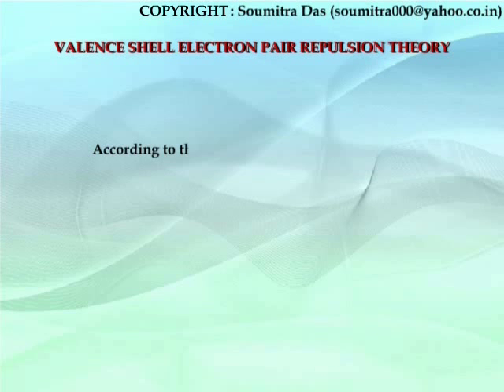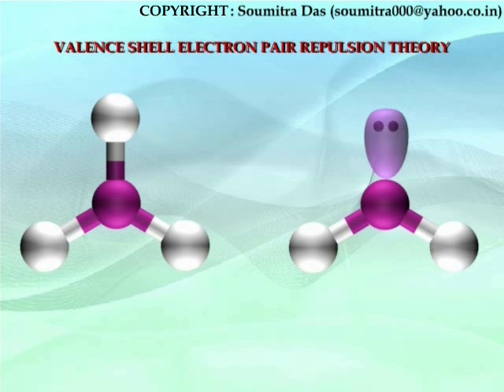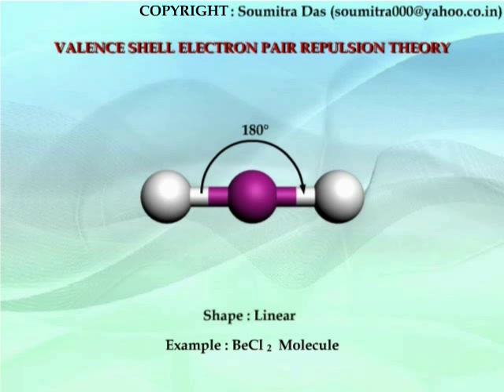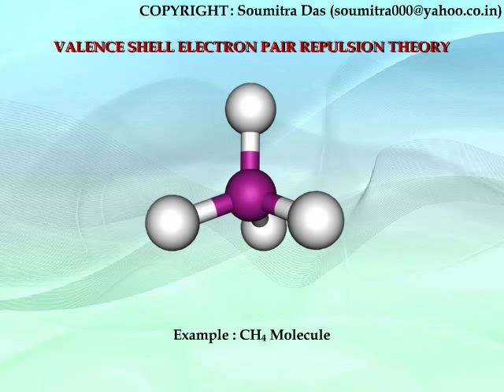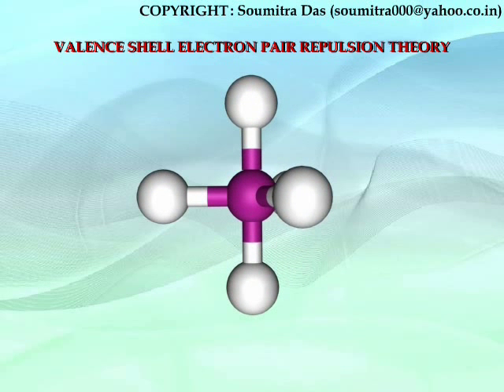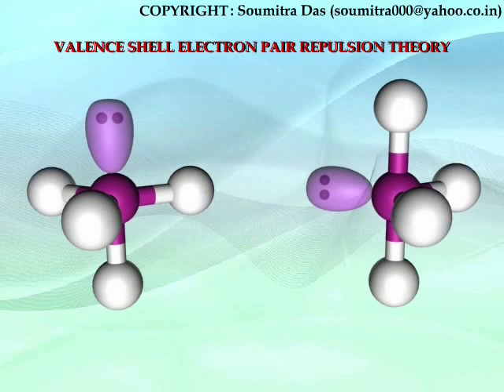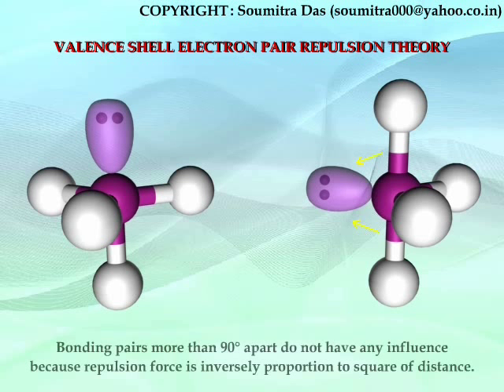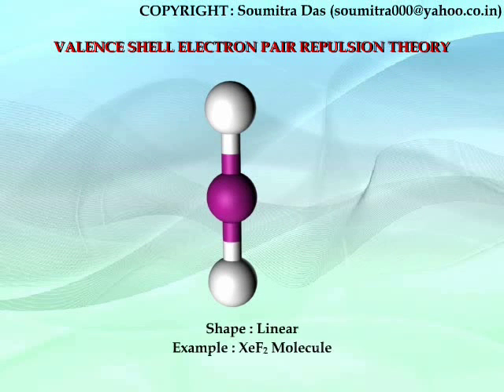VSEPR Theory.wmv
VSEPR Theory explained by simple animation